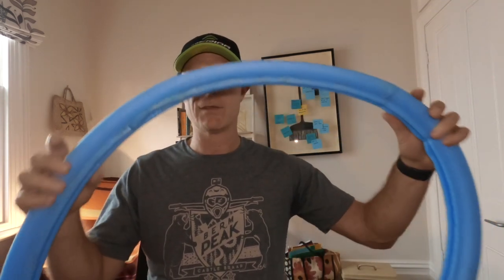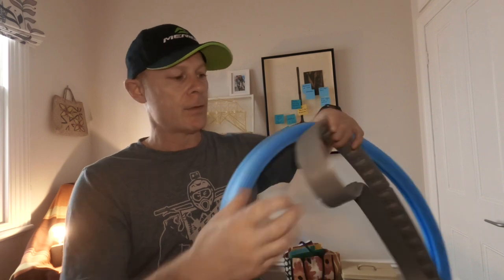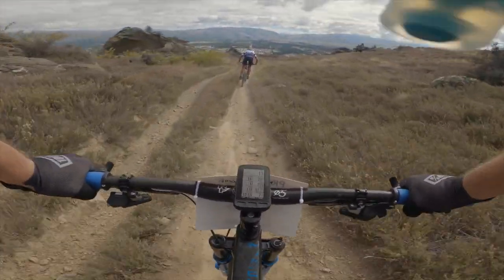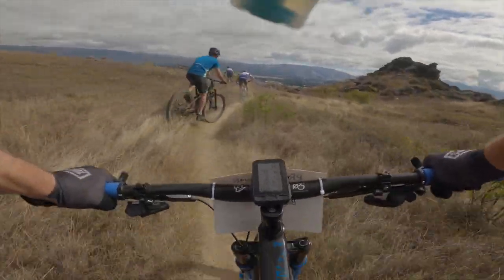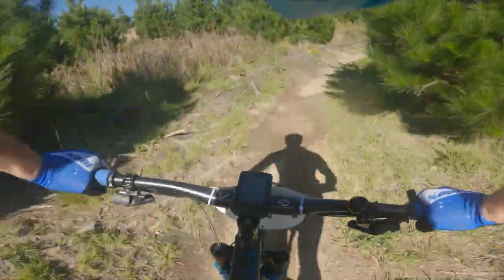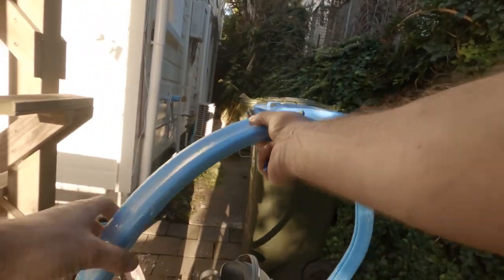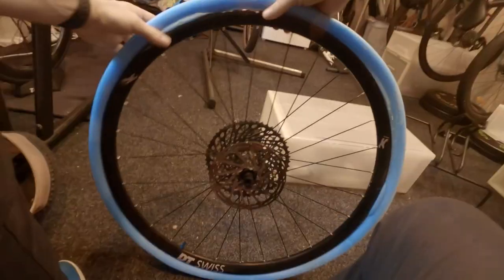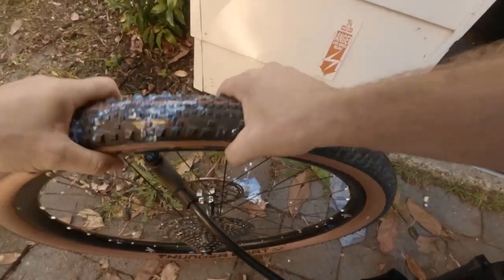Tubolight Evo Tyre Insert Review after 20 hours of riding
A review of one of the lightest Mountain Bike Tyre Inserts on the Market after 250km / 20 hours of riding. Fitting instructions

00:00 - Intro
2:40 - Review
4:05 - Installation and tyre change.
6:03- Wrap Up/ Discussion